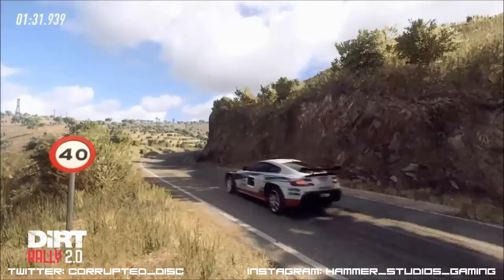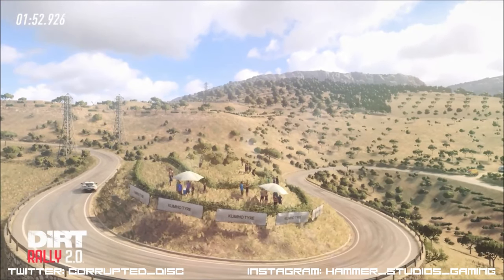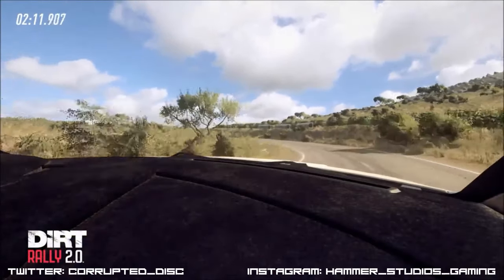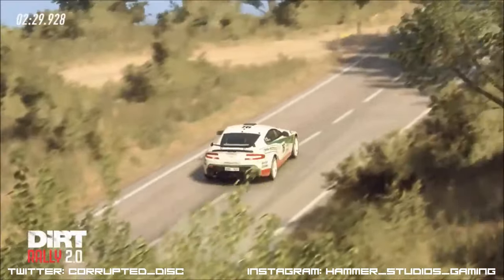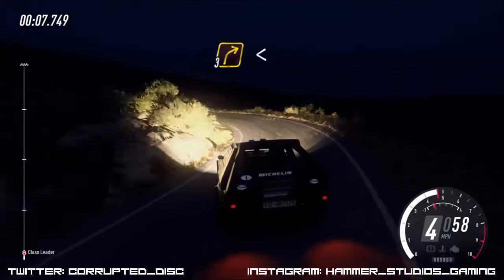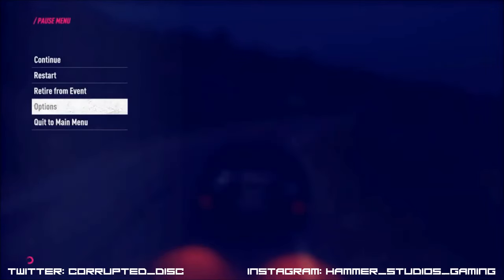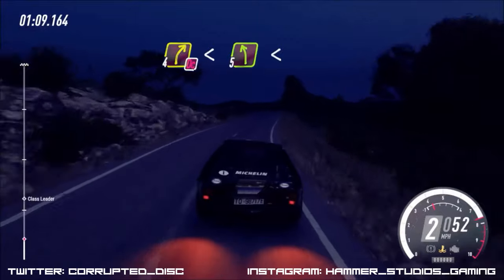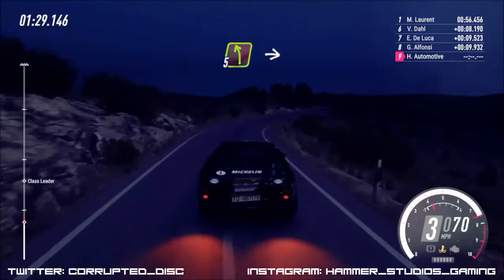5 TIPS to Master DiRT RALLY 2.0!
Welcome to another DiRT 2.0 video, this time breaking down my top 5 tips to dominate your career in the game!

PSN: CORRUPTED_DISC